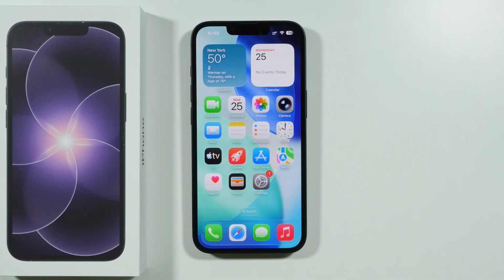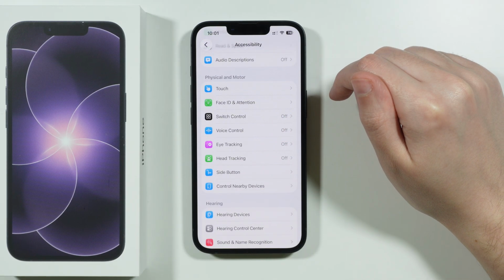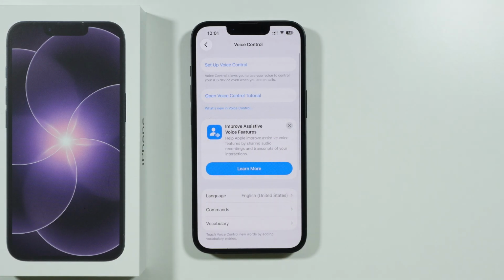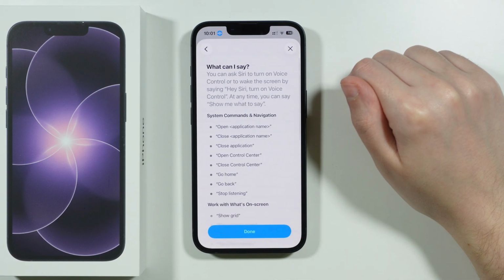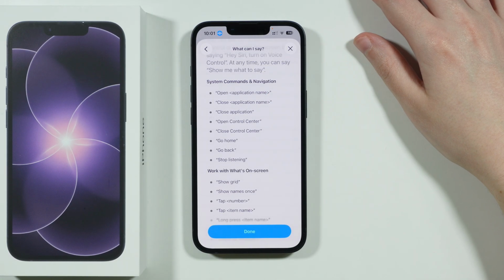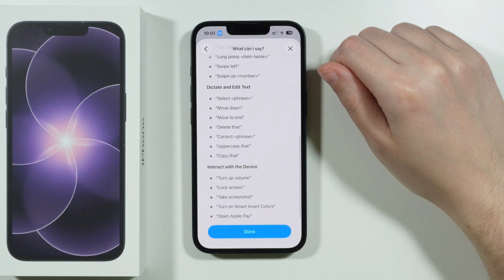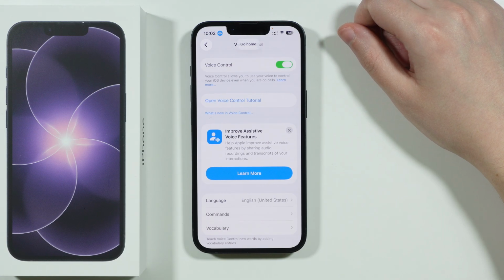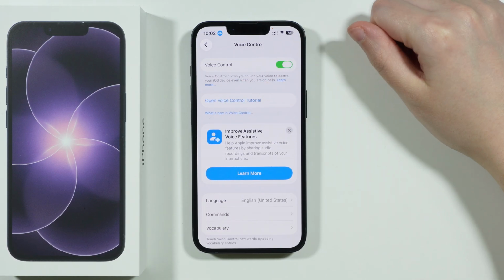iPhone 17e: How to Turn ON Voice Control - How to Use Voice Control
In this video, I'll show you how to turn on Voice Control on your iPhone 17e and guide you through its features. Voice Control allows you to operate your device hands-free, making it easier to manage calls, send messages, and navigate apps. Follow these simple steps to enable Voice Control and discover how to make the most of this powerful accessibility feature.